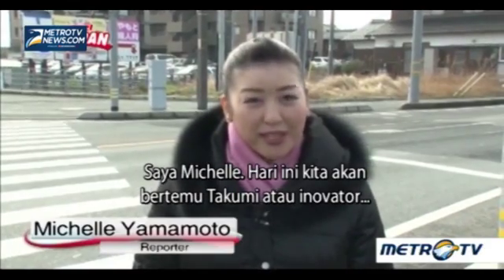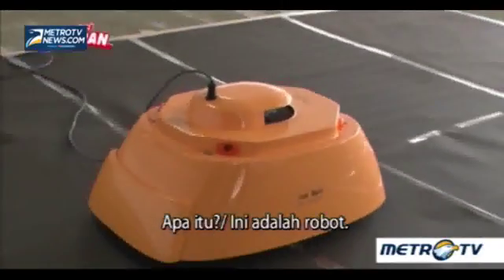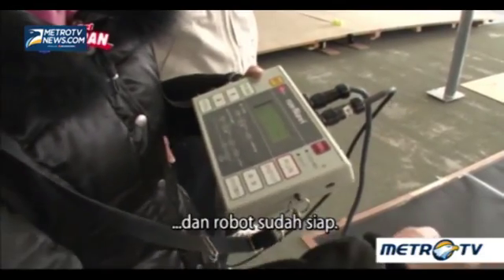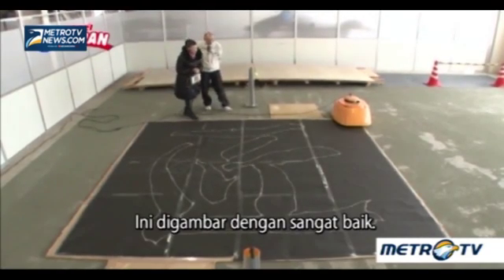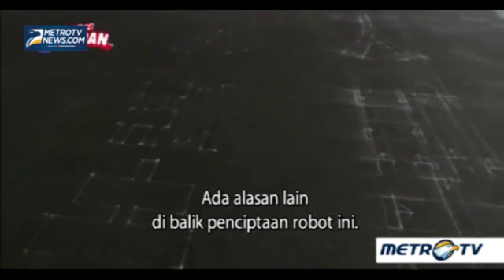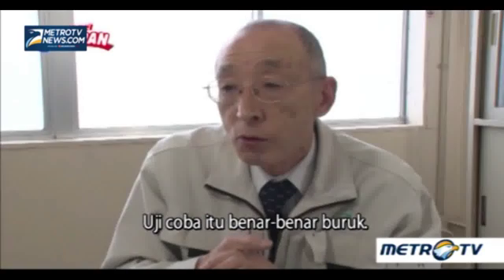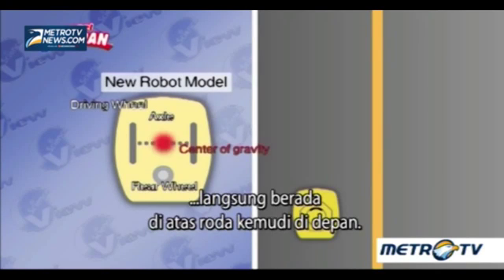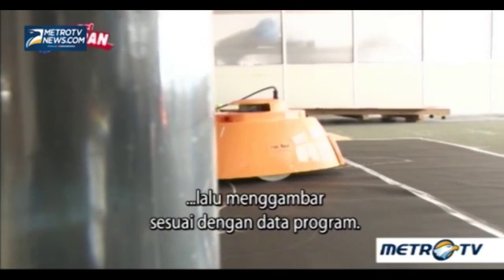Tottori City KOJI OGURA Automater Road Marking ROBOT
amazing How Japan invented ROBOT Road Marking